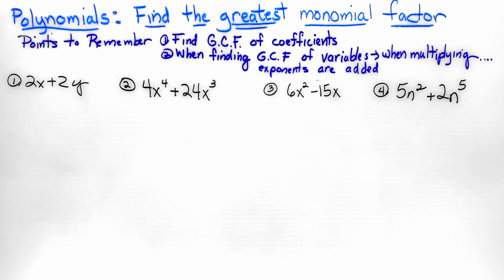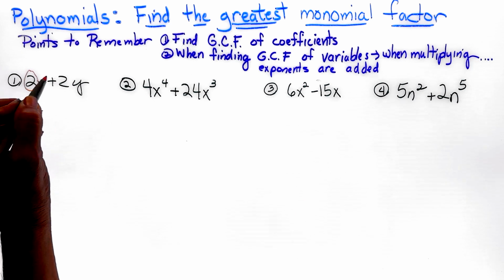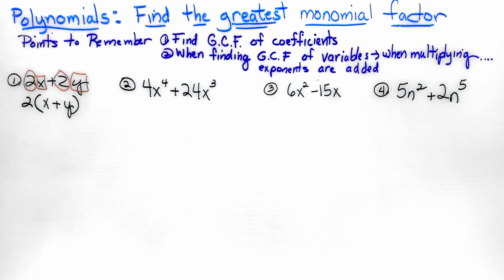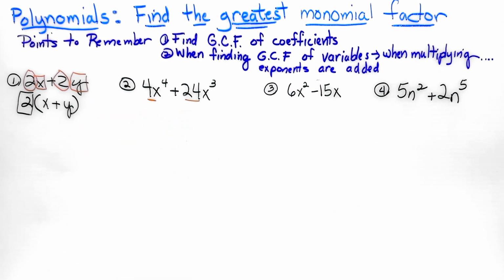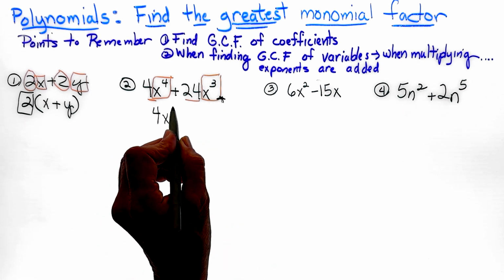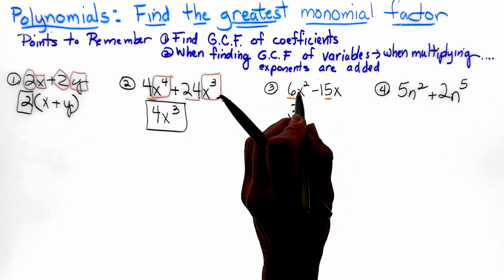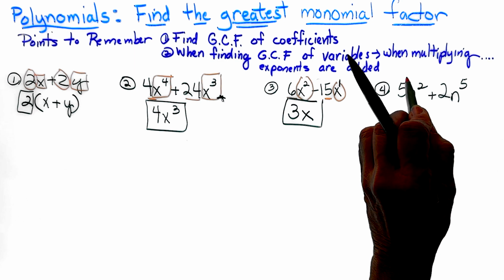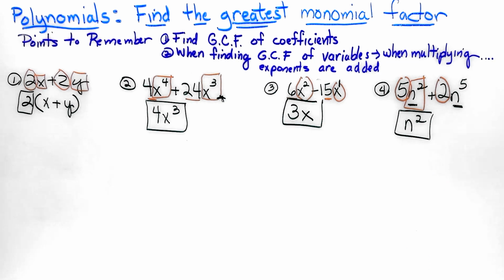Polynomials - Finding the Greatest Monomial Factor, Finding GCF of Polynomials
In this video, we will learn how to find the Greatest Common Factor (GCF) of polynomials. We will focus on taking a Monomial as a common factor.

Monomial,
Polynomials,
Common factor,
GCF,
Greatest common factor,
Find GCF of polynomials,
Find common factor of polynomials,
Factorizing polynomials